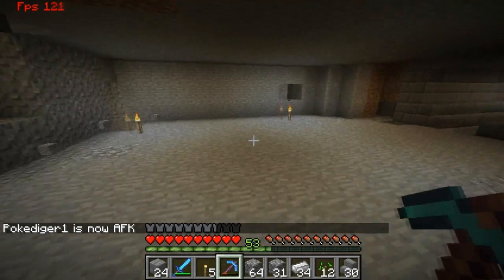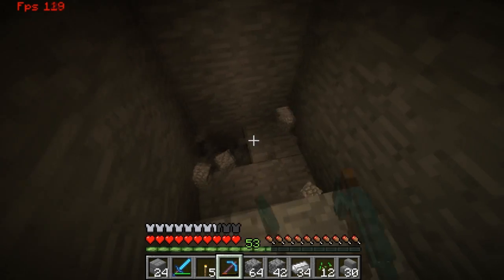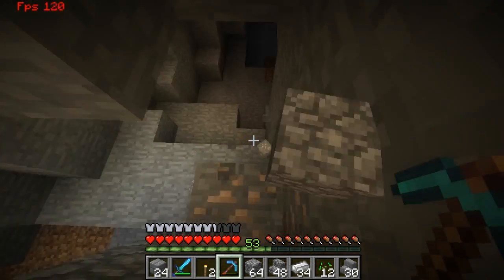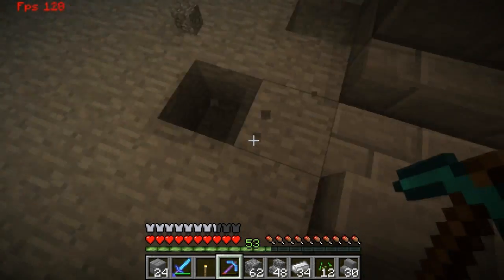Mine United - Episode 5 - The Return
Mine United is a private whitelisted server.
Mine United consists of several youtube gaming commentators who play on a server and record gameplay of it. It is a growing community among the leadership of Happycreepers (Alec) and Chris (Anorexicmuffins).

We individually have our own ways to record, so you should check out their channels.